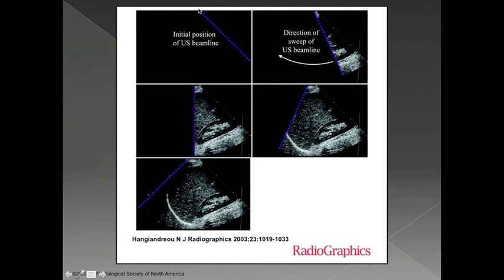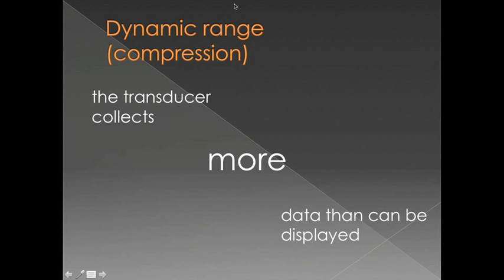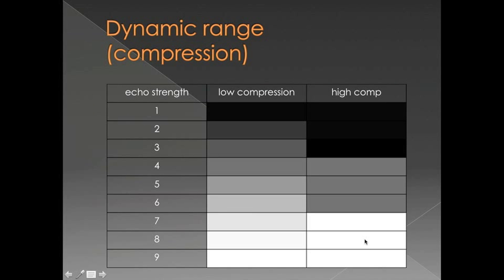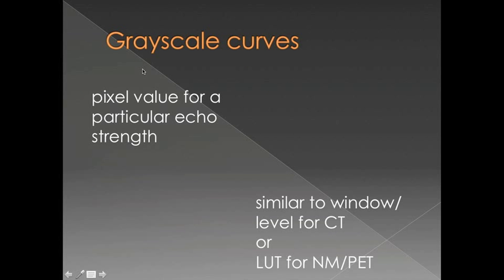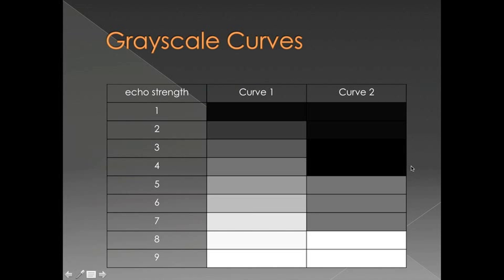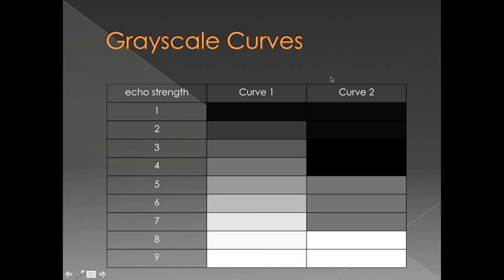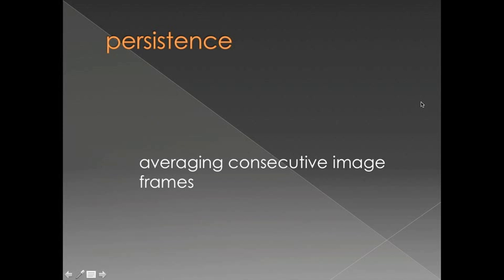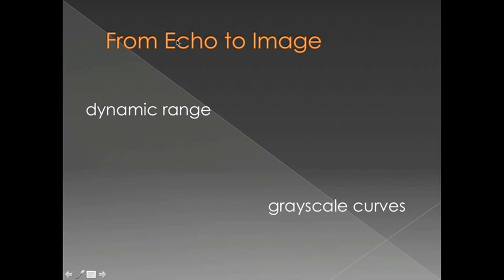Ultrasound 7 - From Echo to Image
Ultrasound Physics Series - How do ultrasound machines take echo intensity and make images?